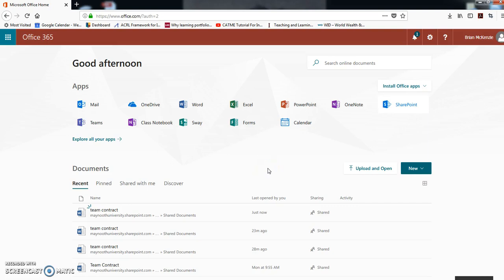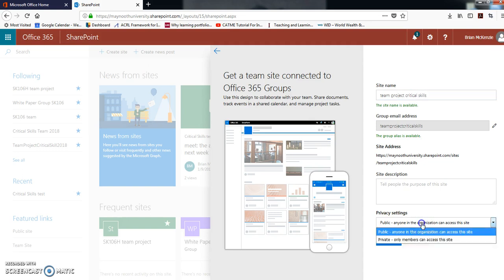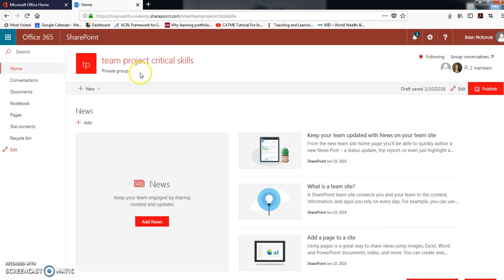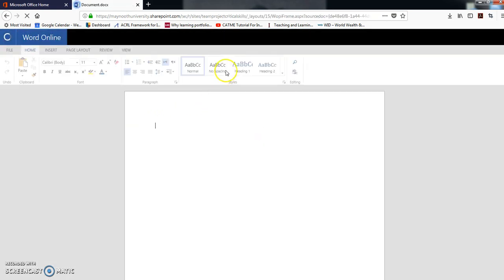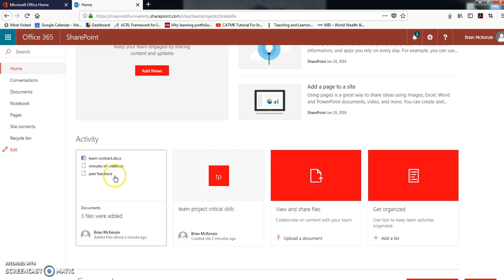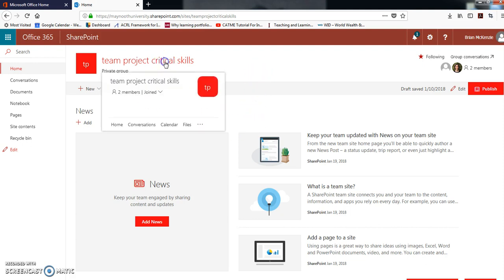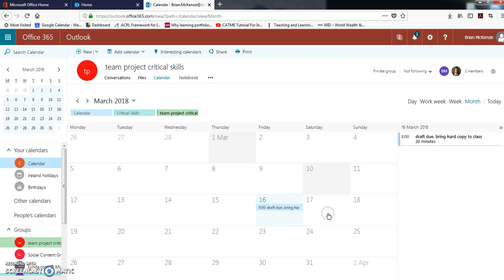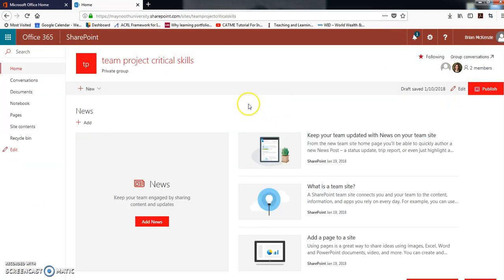Using Sharepoint for team projects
A short video tutorial on using Sharepoint.